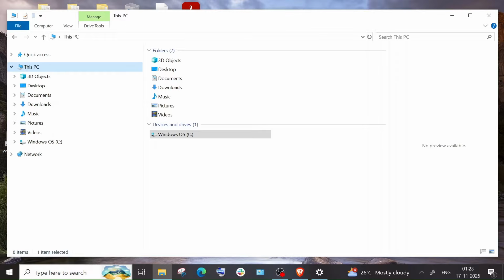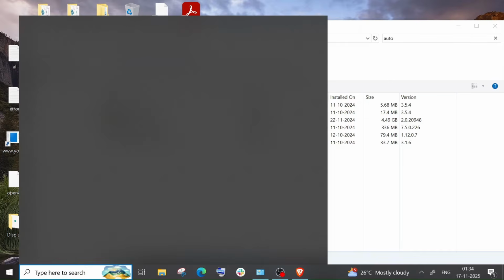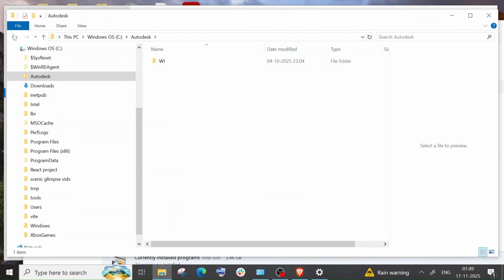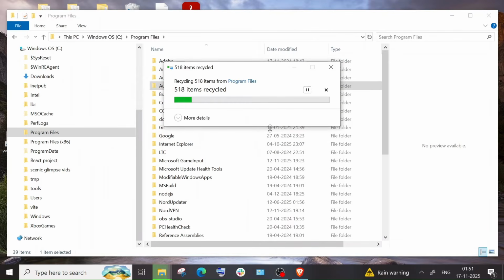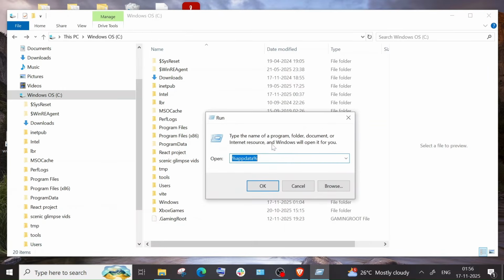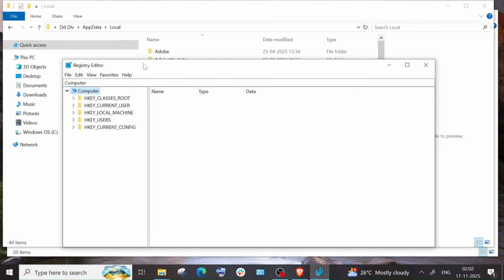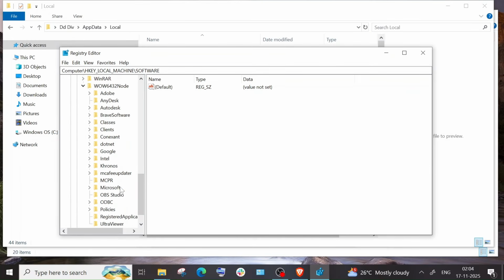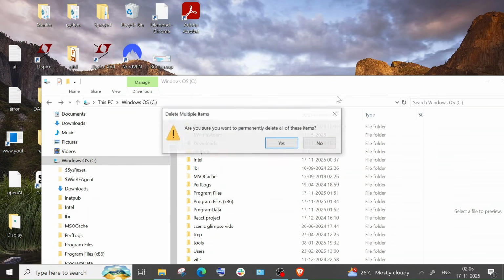How to Completely Uninstall Autodesk and its Product on Windows 10/11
In this tutorial we will see completely uninstall autodesk and its products from windows 10 or 11